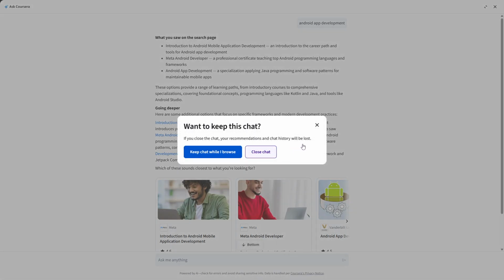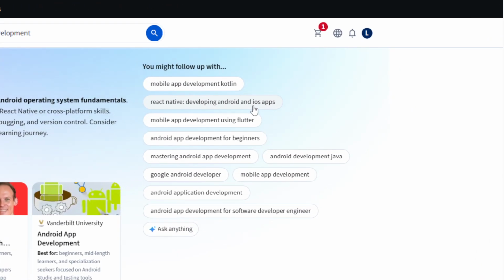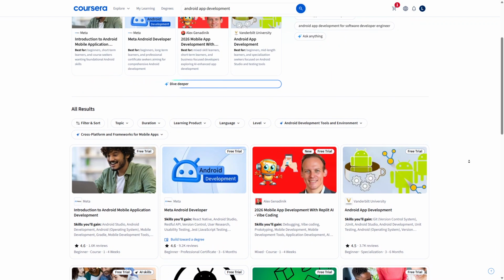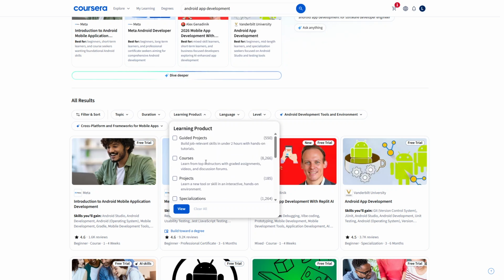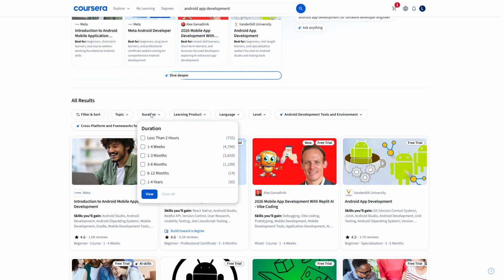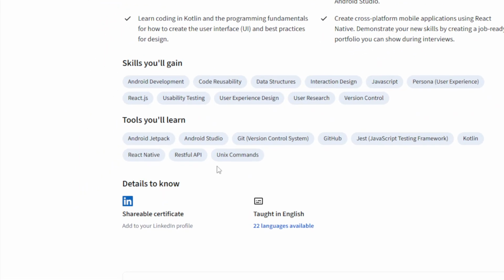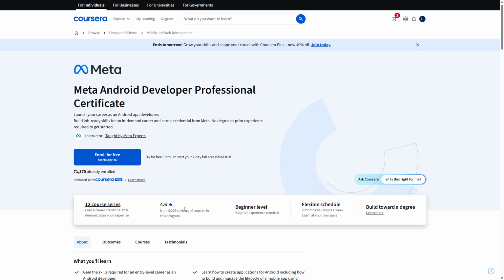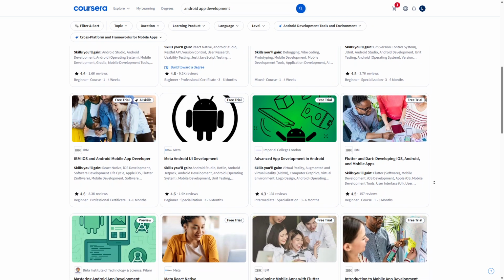Best Android App Development Courses on Coursera (How to Find Them)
How to Find Android App Development Course in Coursera (Best Picks)

How to Find Android App Development Course in Coursera — if you want to learn Android development on Coursera, this guide shows you how to find the best Android app development courses quickly and choose the right learning path.

Best Android App Development Courses on Coursera – Video Chapters:
00:00 – How to Find Android App Development Courses on Coursera
00:14 – Coursera Plus Discount for Multiple Certificates
00:26 – Best Keywords to Search Android Development Courses
00:41 – Use Coursera Filters to Find the Right Program
01:02 – Choose the Right Skill Level & Language
01:16 – Check for Kotlin, Android Studio & Jetpack Compose
01:36 – Review Course Syllabus, Projects & Portfolio Value
01:54 – Find Android Courses Included in Coursera Plus

Many beginners search “Android” and get overwhelmed. The smarter approach is to search for focused skills like Kotlin Android development, Android Studio, Jetpack Compose, and beginner Android app development programs.

In this video:
• How to find Android app development course in Coursera
• Best Android courses on Coursera
• Kotlin Android course guide
• Android Studio learning path
• Jetpack Compose beginner course tips
• How to choose the right specialization
• Beginner vs intermediate Android courses

What to check before enrolling:
✓ Course skill level
✓ Tools taught (Kotlin, Android Studio, Jetpack Compose)
✓ Updated curriculum
✓ Hands-on assignments
✓ Final portfolio project
✓ Certificate availability

Coursera offers Android learning paths from universities and industry partners that can help build job-ready mobile development skills.